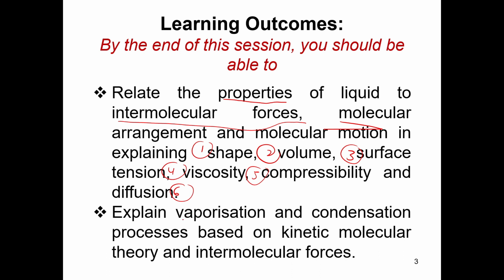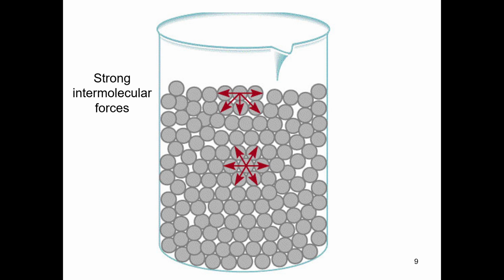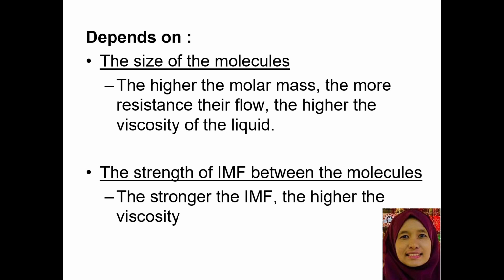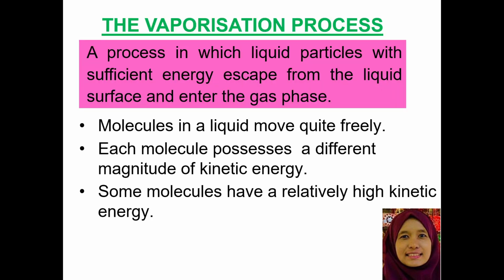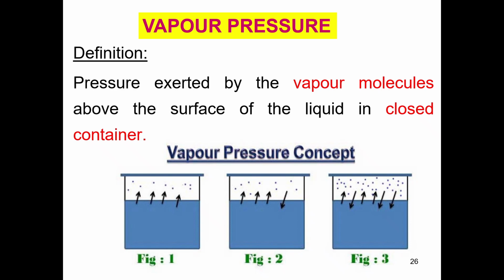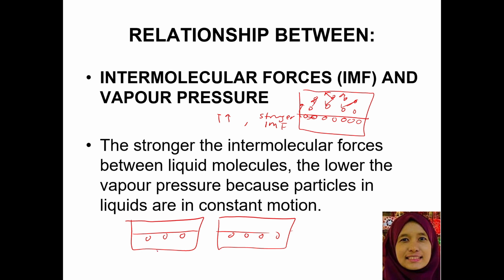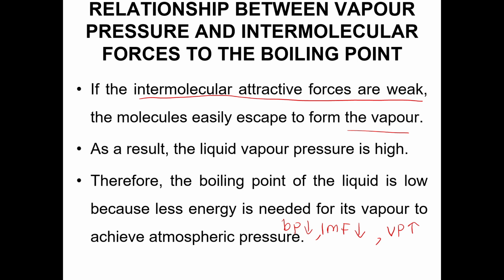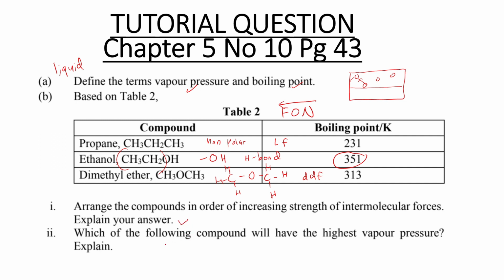SK015 Subtopic 5.2 Liquid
Relate properties of liquid to IMF, arrangement & motion in explaining
i) Shape & volume
ii) Surface tension
iii) Viscosity
iv) Compressibility
v) Diffusion
Vaporisation and condensation process based on KMT and IMF
Relationship between IMF, boiling point and vapour pressure